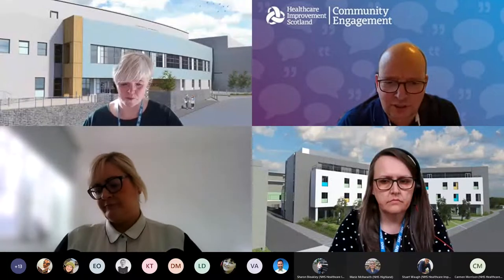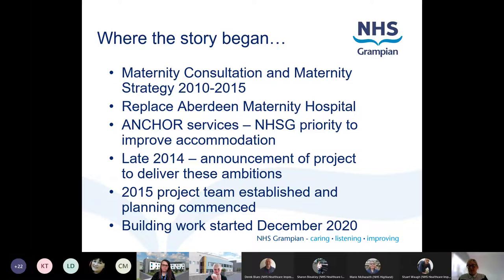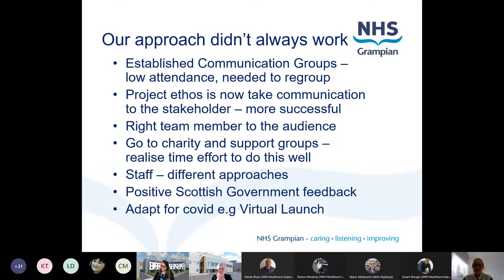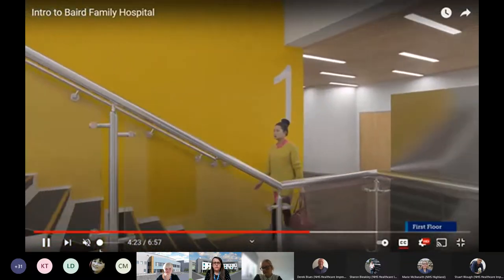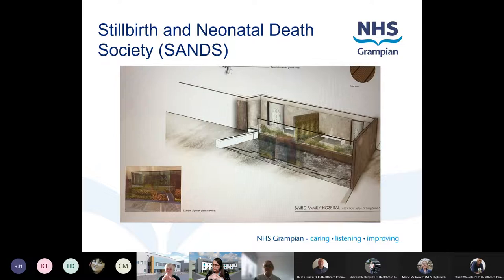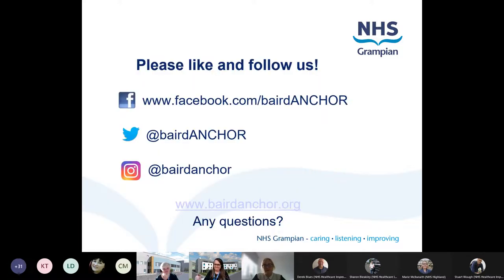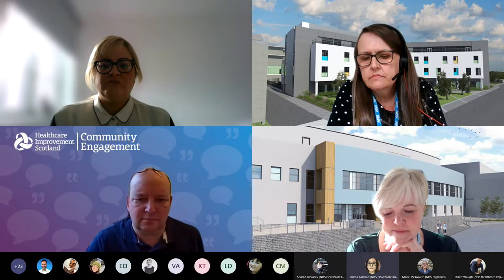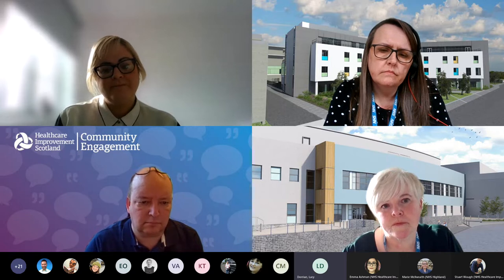Webinar: All in it together - involving stakeholders before architects - 9 Mar 2022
NHS Grampian is building 2 new state-of-the-art facilities on the Foresterhill Health Campus in Aberdeen - The Baird Family Hospital and The ANCHOR Centre. Join us to find out more about these exciting new buildings that are due to open in 2023, the journey we have taken, how active patient and staff participation has strengthened the design, and the things we have learned along the way.

Led by Lauren Tweedley (Consultation & Engagement Advisor, NHS Grampian), Gail Thomson (Deputy Project Director) and Louise-Anne Budge (Service and Commissioning Project Manager)